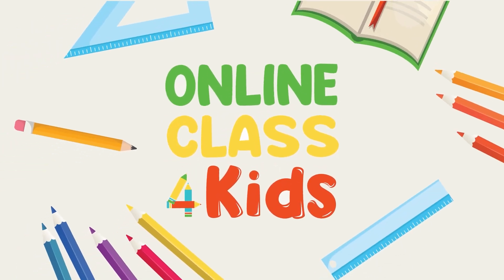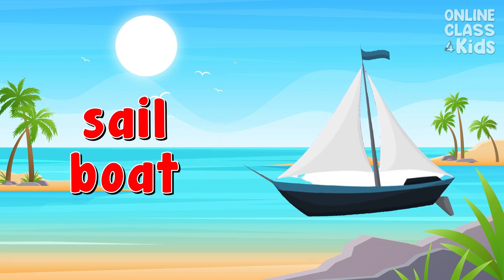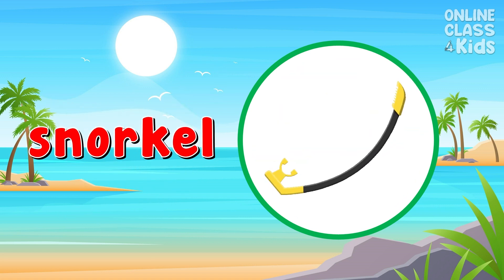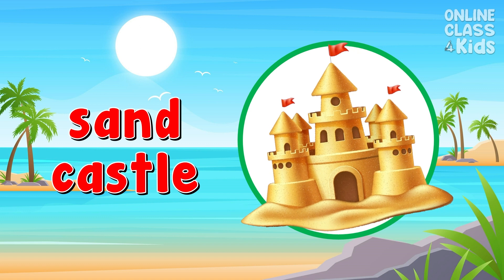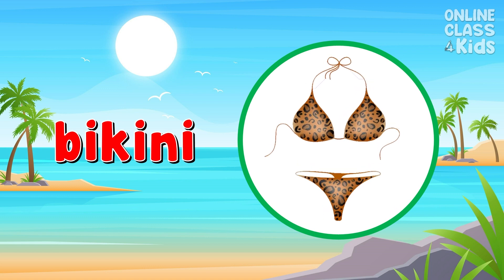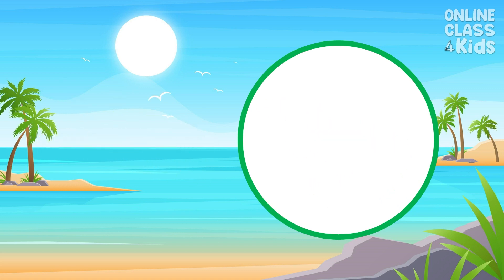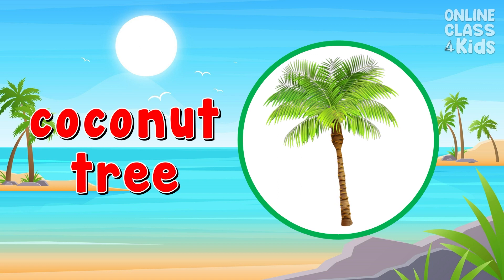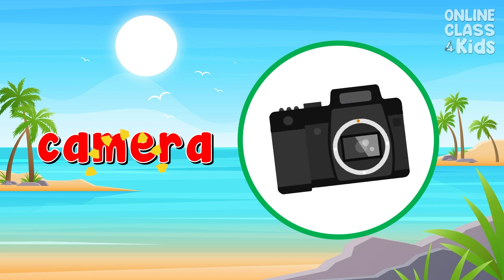Beach and Summer Holidays Vocabulary | Useful Beach Vocabulary | Educational Video | English Lesson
Going to the beach is a fantastic way to relax on a hot summer day. It's a getaway spot where you can take in the ocean breeze. Let's study the words and handy terms you might use while at the beach in this lesson.